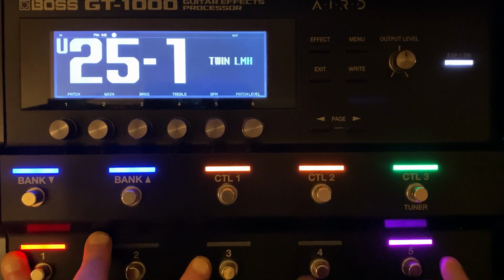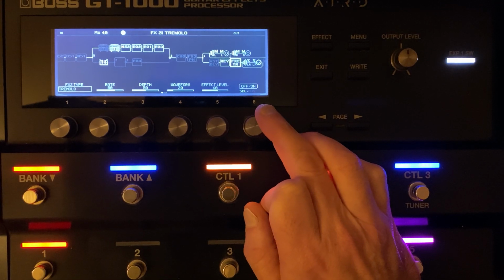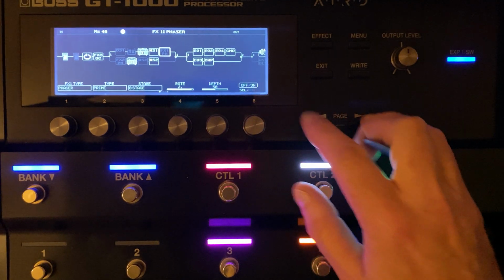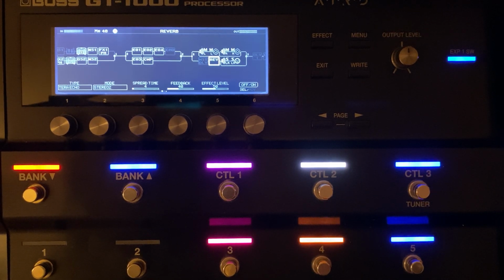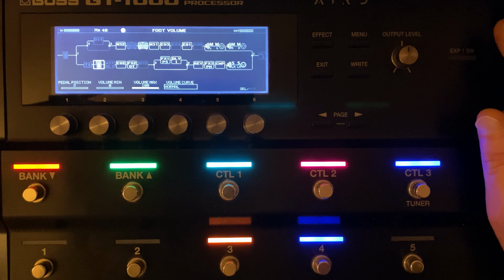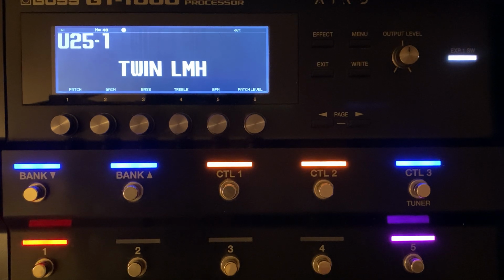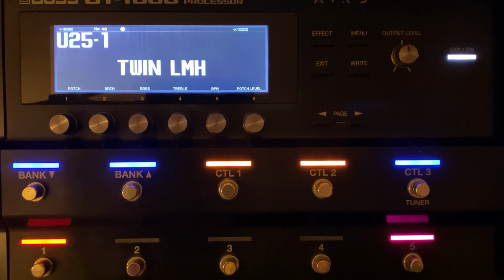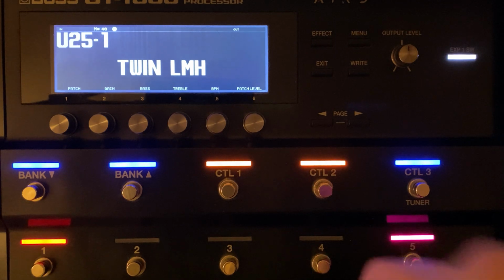Deep Dive BOSSGT1000/Core: Twin Combo pt.1 Special FX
Hi guys, hopefully your year is off to a great start!

Twin Combo part 1
Bank 25 through Two Notes Cab M Twin ‘77.

I am starting to love this Twin sim!
In this part 1 we take a look at how I’m dialling in my Twins but the real focus is patches 4 & 5: the “special FX” patches.

In these patches (4&5 within each bank) I’m commonly creating sounds for us to explore that add colour to overall mixes (trying to!)...

Part 2 will be the deep dive into the Twin amps, whereby we’ll pull the amps about a bit - hope you enjoy!

Gear used:
BOSS GT-1000
Two notes Cab M

Beats
Roland SPD-30

Vocals
BOSS VE-500

Loopers BOSS
RC-300
RC-505

NO COMPUTER
Direct to iPhone 11